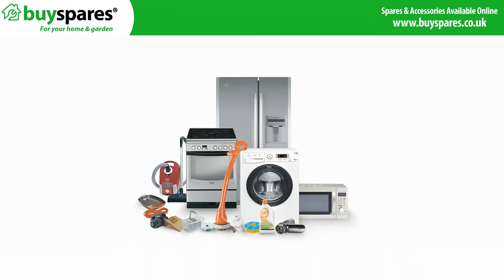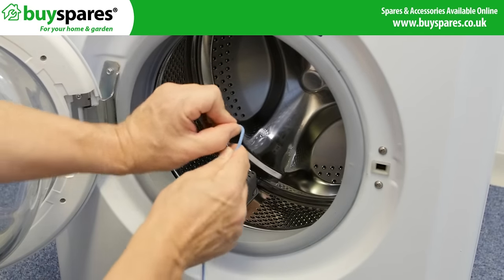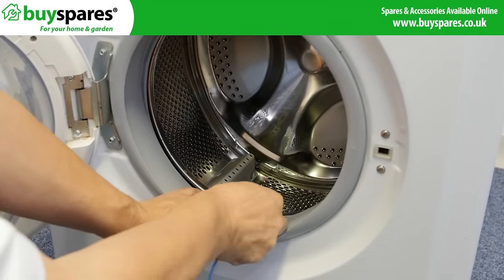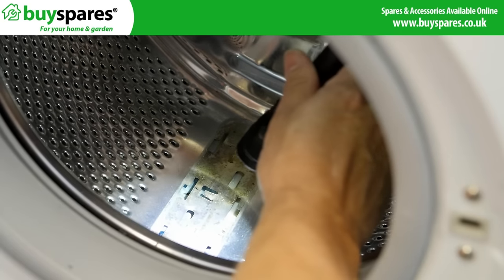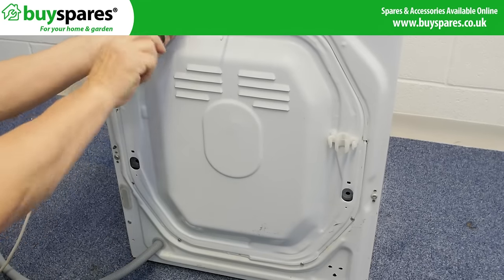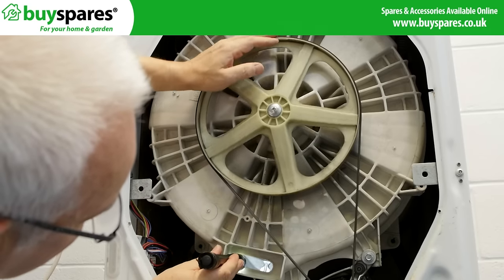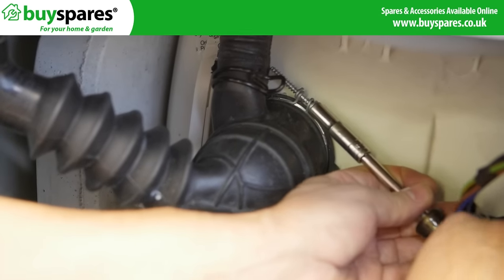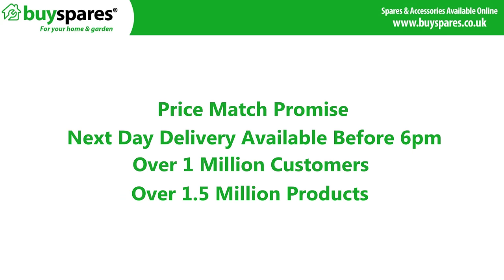How to Remove Bra Wires and Other Objects from Washing Machines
Items stuck in a washing machine drum can cause extensive damage to the machine.
Here we show some of the techniques engineers use to remove foreign objects before they cause a problem.